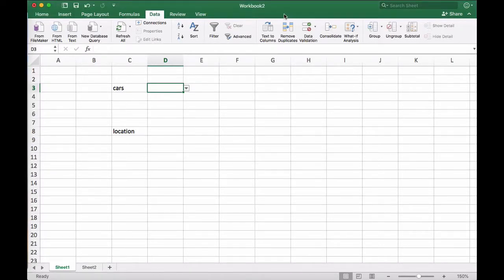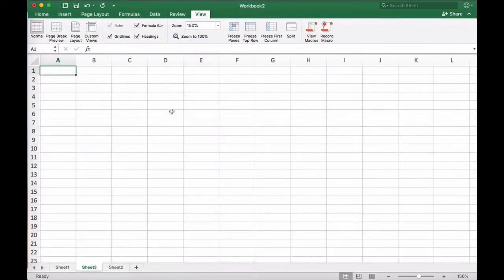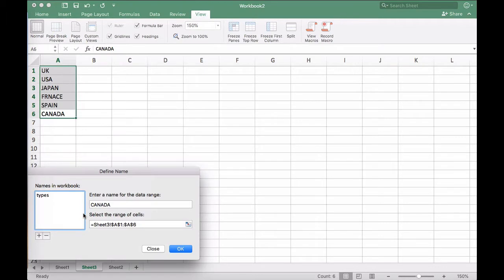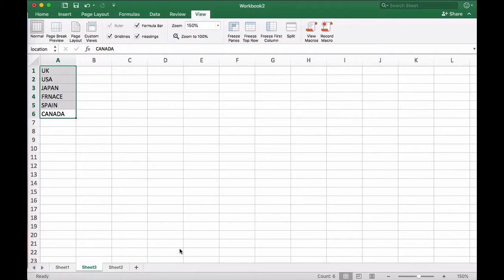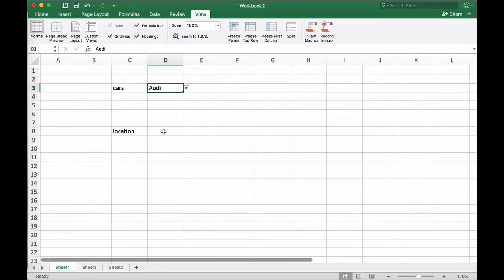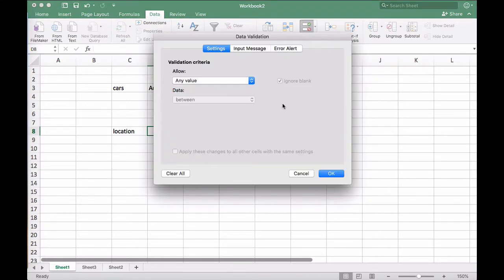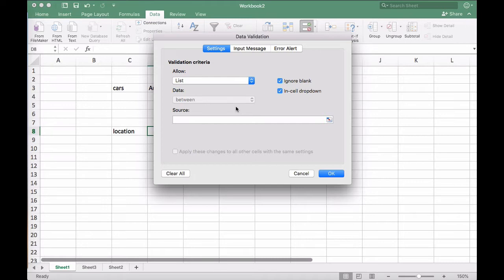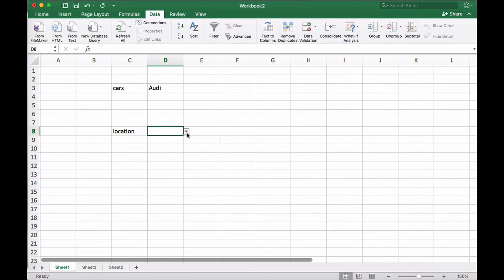create a dropdown list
In this tutorial, i'll show you guys how to create a dropdown list in Excel 2016